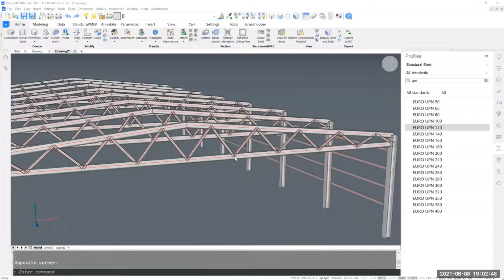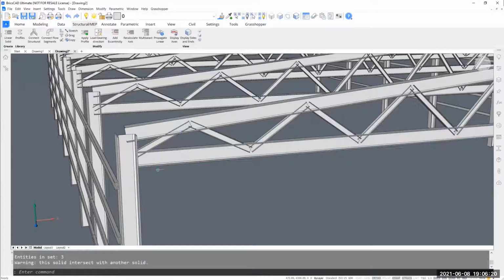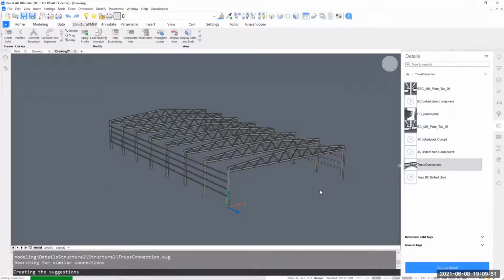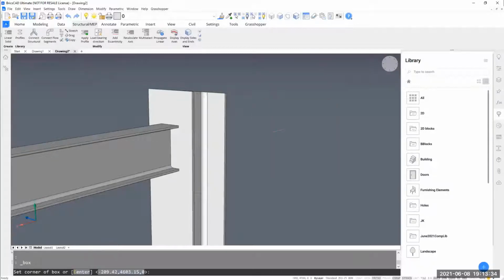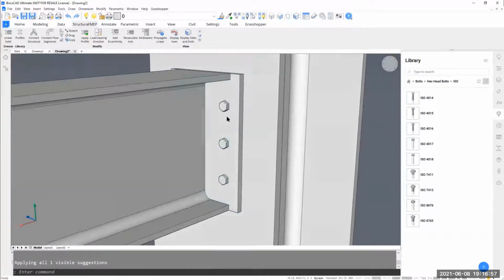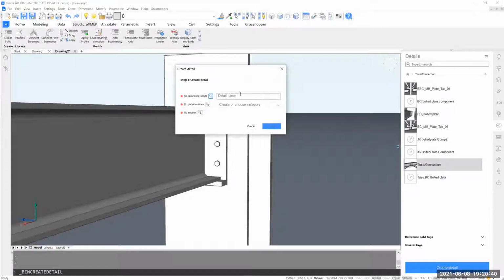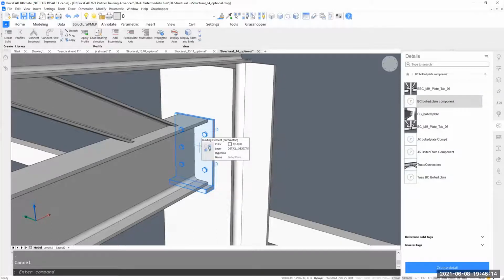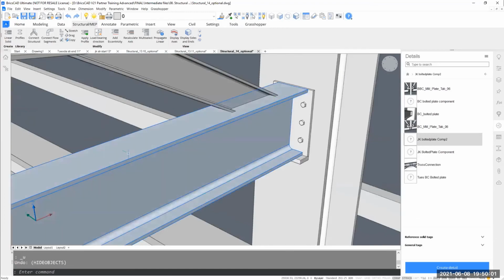BIM PART 8 - STRUCTURAL MODELING 2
This video shows how to create and use structural steel in the BIM model. Part 2 of 2. (It was taken from reseller training sessions however, I still think it is going to be helpful to anyone wanting to use the BIM software)